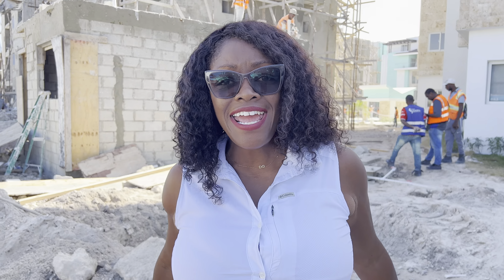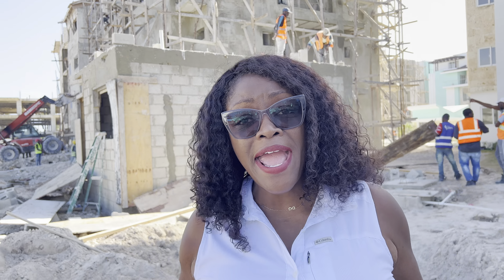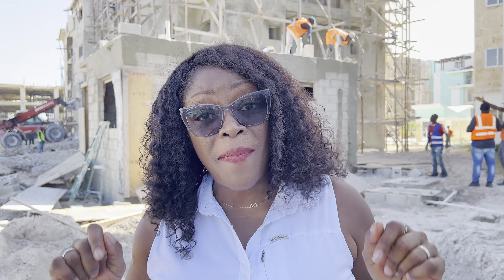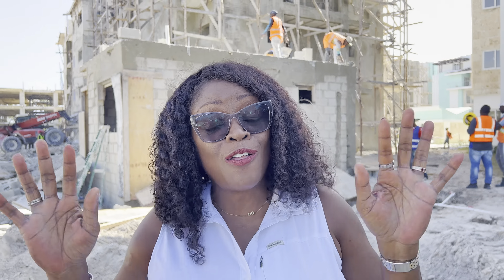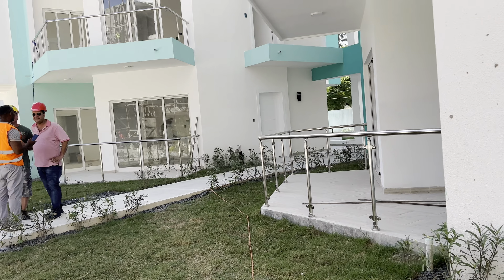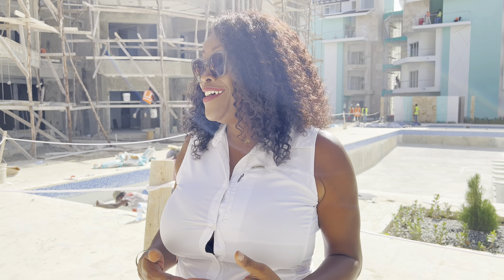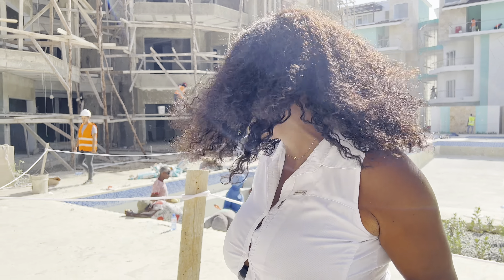Update Maple Beach 22 November 2022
Update of the Construction of Maple Beach Project in Bavaro Punta Cana on 22nd November 2022.